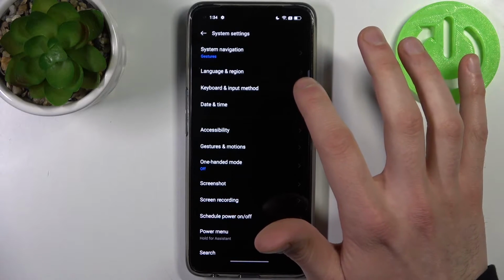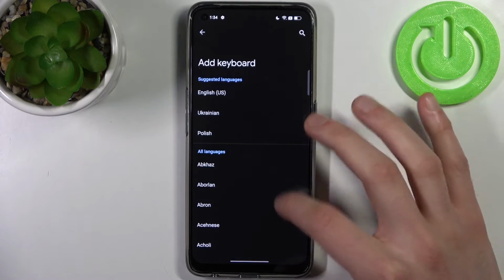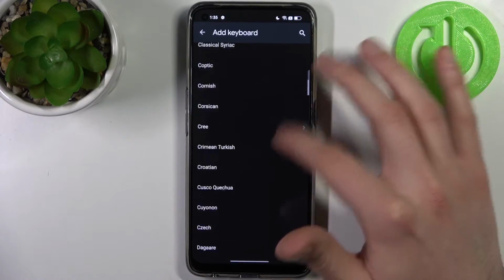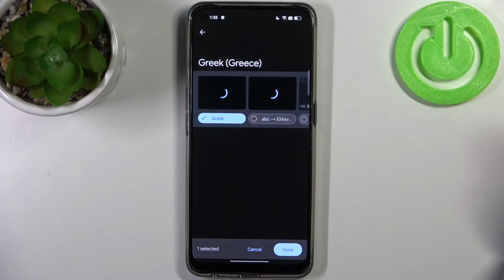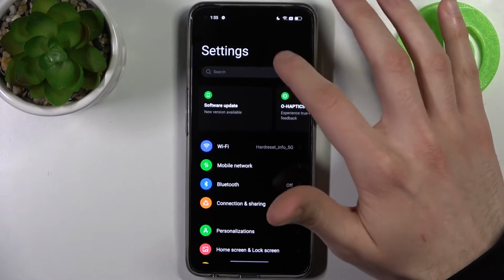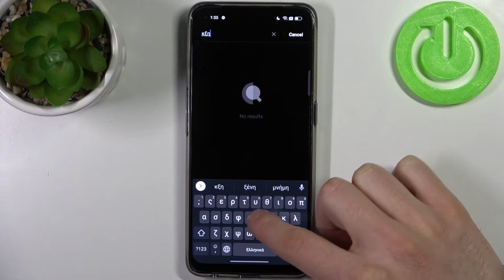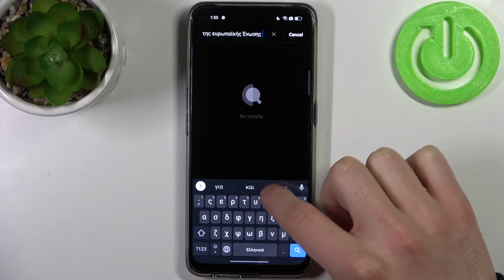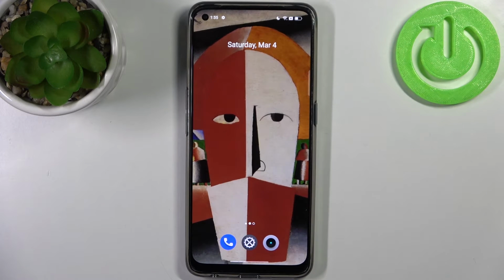How to Change Keyboard Language on REALME 9 Pro+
Find out more info about REALME 9 Pro+:
Hi! Today we would like to show you how to change the keyboard language on REALME 9 Pro+. Follow our steps, go to the keyboard settings and then simply add more languages to the keyboard. Visit our YouTube channel if you want to know more about REALME 9 Pro.

How to change keyboard language on REALME 9 Pro+? How to set up keyboard language on REALME 9 Pro+? How to adjust keyboard language on REALME 9 Pro+?